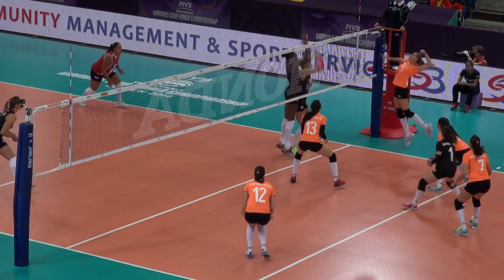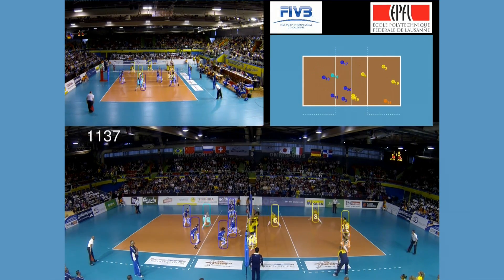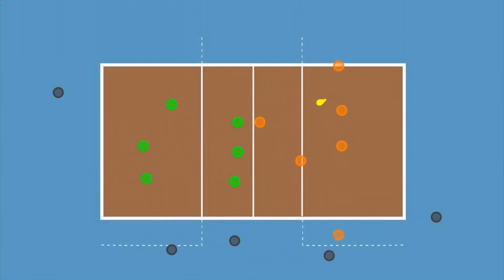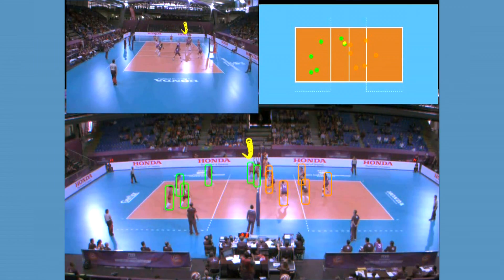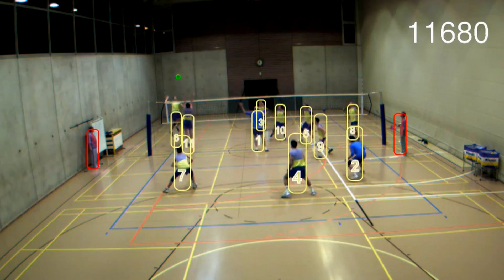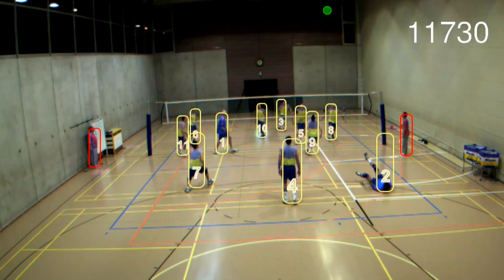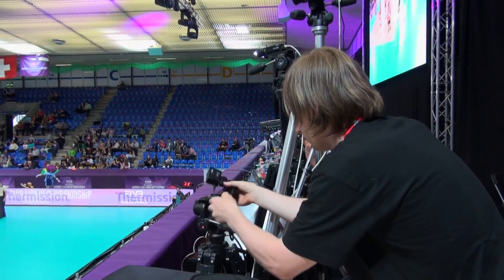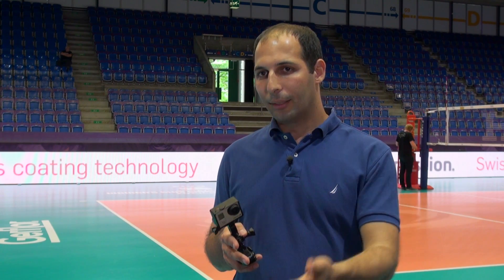Statistics that Help Win a Match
A tracking system for atheletes provides real-time statistics during the game on players and the ball. Developed by Playfulvision, an EPFL start-up, the device will soon be available for various team sports in a version for GoPro cameras.